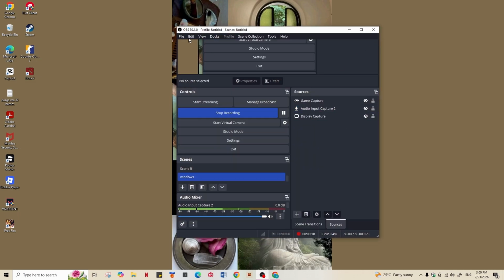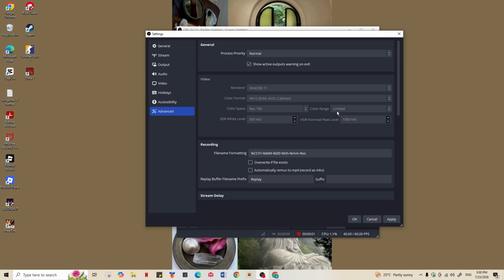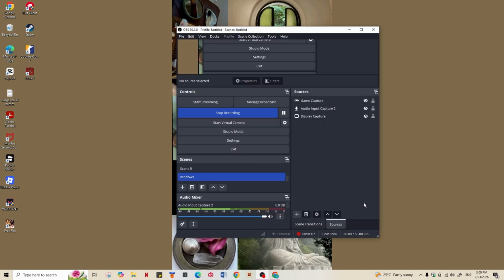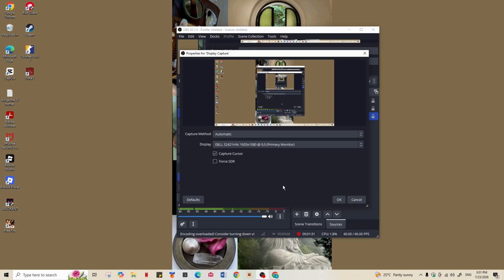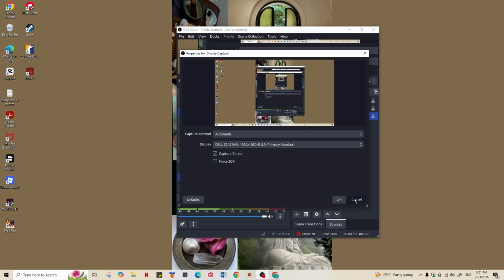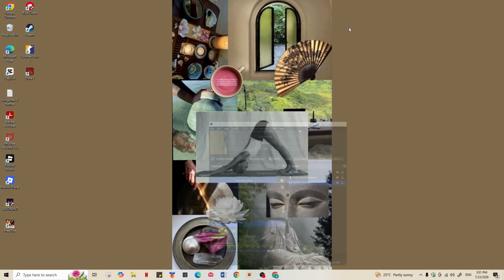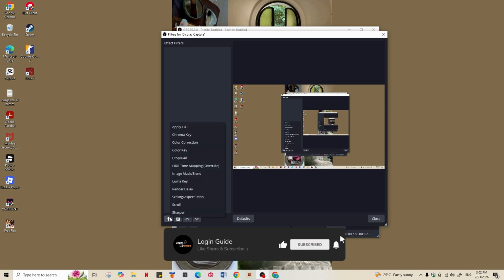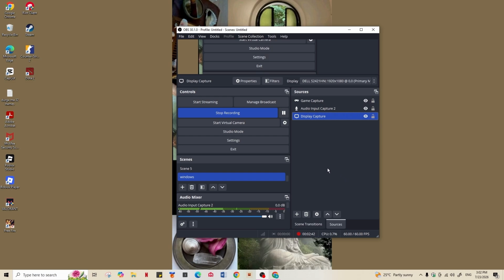How To Fix Washed Out Recording Colors On OBS 2026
Want to fix washed-out or faded recording colors in OBS Studio? 🎥🎨 This step-by-step 2026 guide will show you how to troubleshoot and correct color issues in OBS so your recordings look vibrant, accurate, and professional.

What You’ll Learn in This Video:
✅ How to fix washed-out colors in OBS recordings
✅ Adjusting color format, color space, and color range settings
✅ How to match OBS settings with your monitor and editing software
✅ Common causes of faded or dull recordings and how to avoid them
✅ Tips for getting the best recording quality in OBS Studio

Whether you're a content creator, streamer, or gamer, this tutorial will help you improve your OBS recording quality and ensure your videos display the correct colors.

📌 Chapters:
⏱ 0:00 - Introduction
⏱ 0:12 - How To Fix Washed-Out Recording Colors On OBS